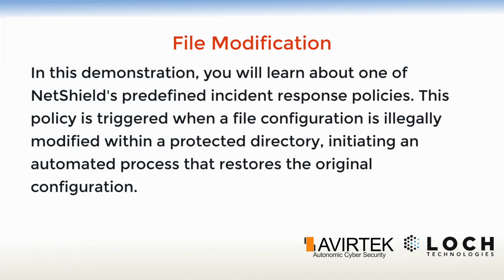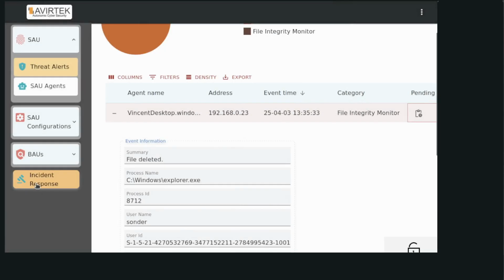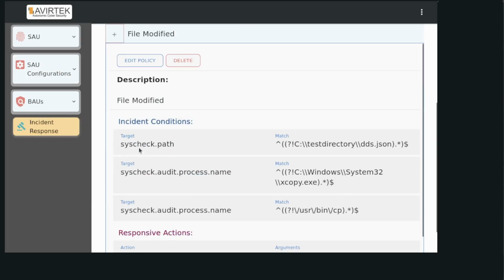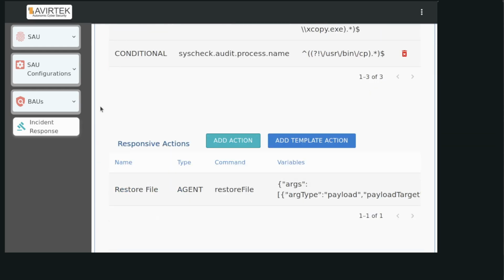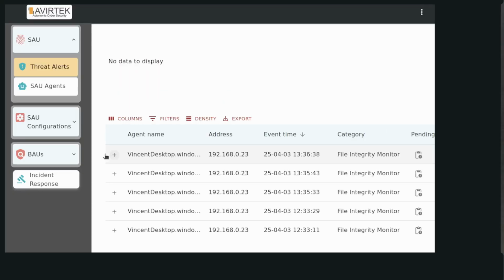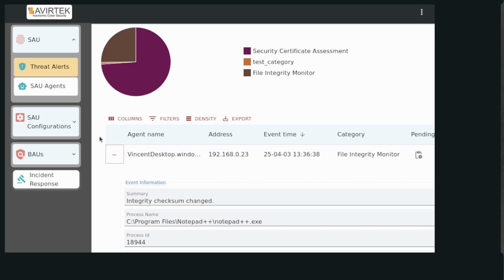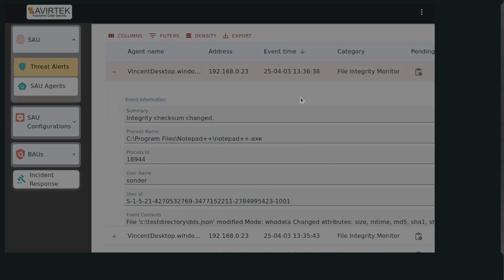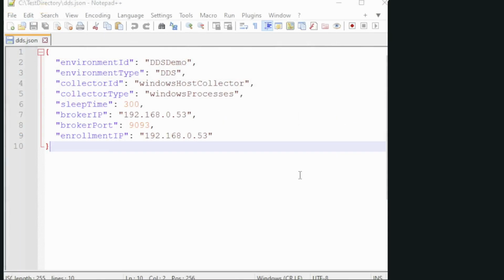LOCH Technologies File Modification Capabilities Demonstration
Demonstration of LOCH Technologies' NetShield platform responding and restoring to a file configuration that is illegally modified within a protected directory.